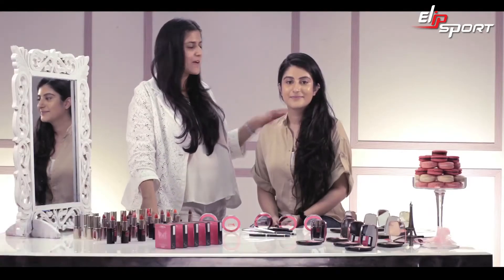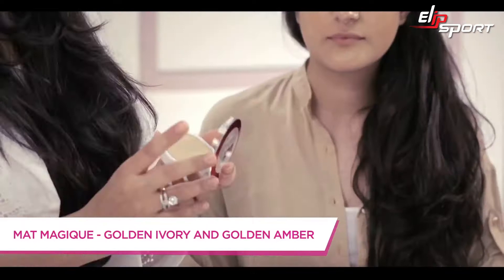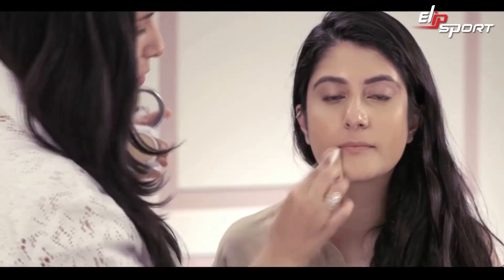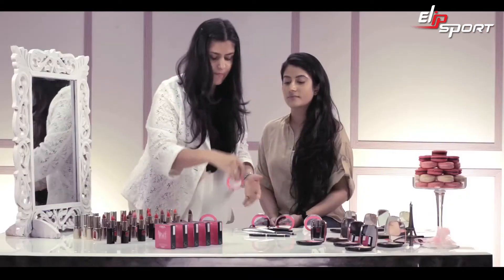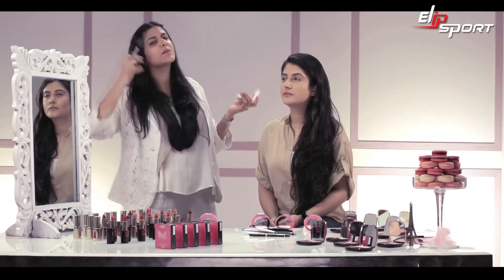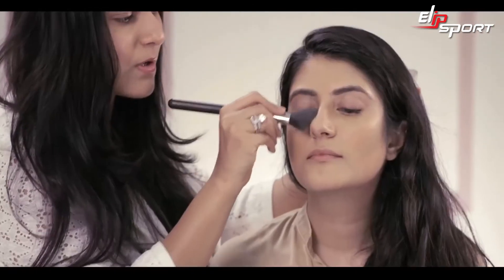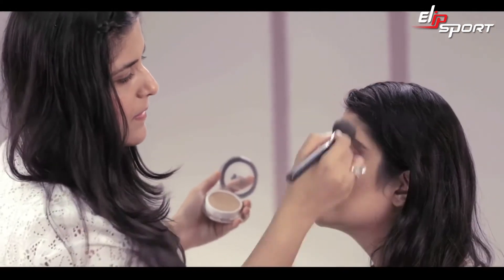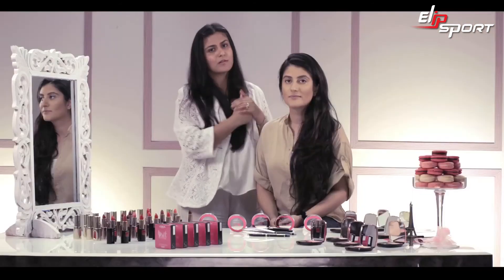Mat Magique Trang Điểm Tạo Khối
✅ Giàn ghế tạ đa năng tại TP.Phan Thiết, Bình Thuận, Ninh Thuận
✅ Giàn ghế tạ đa năng tại TP.Cam Ranh, TP.Nha Trang - Khánh Hoà
✅ Cửa hàng bán giàn ghế tạ đa năng tại TP.Tuy Hoà, Phú Yên, TP.Quy Nhơn, Bình Định
✅ Bán giàn ghế tạ đa năng ở đâu tại TP.Tam Kỳ, TP.Hội An, Quảng Nam
✅ Mua giàn ghế tạ đa năng Elipsport tại Hải Châu, Liên Chiểu - TP.Đà Nẵng
✅ Giàn ghế tạ đa năng tại TP. Huế, TP. Đông Hà, Quảng Trị, Đồng Hới - Quảng Bình
✅ Địa chỉ bán giàn ghế tạ đa năng tại TP.Hà Tĩnh, TP Vinh - Nghệ An
✅ Giàn ghế tạ đa năng tại TP.Sầm Sơn, Sao Vàng, Nghi Sơn - Thanh Hoá
✅ Giàn ghế tạ đa năng tại TP.Ninh Bình, Hoà Bình, Nam Định - Thái Bình
✅ Địa điểm bán giàn ghế tạ đa năng tại Hưng Yên, Hải Dương, TP.Hải Phòng
✅ Giàn ghế tạ đa năng tại TP.Cẩm Phả, Bải Cháy, TP.Hạ Long - Quảng Ninh
✅ Địa chỉ bán giàn ghế tạ đa năng tại Bắc Ninh, TP. Bắc Giang, Lạng Sơn
✅ Giàn ghế tạ đa năng tại TP.Vĩnh yên, Vĩnh Phúc, TP.Thái Nguyên, TP.Việt Trì, Phú Thọ
✅ Cung cấp giàn ghế tạ đa năng tại Tp.Tuyên Quang, Yên Bái, TP.Sơn La
✅ Mua giàn ghế tạ đa năng uy tín tại TP.Điện Biên, Lai Châu, TP.Lào Cai
✅ Địa chỉ cung cấp giàn ghế tạ đa năng tại TP.Hà Giang, Cao Bằng
✅ Địa chỉ bán giàn ghế tạ đa năng tại Nhà bè, Quận 7, Quận 8 - TP. HCM
✅ Giàn ghế tạ đa năng uy tín tại Quận 1, Quận 5, Quận 10 - TP. HCM
✅ Giàn ghế tạ đa năng tại Quận Bình Thạnh, Quận 2, Thủ Đức - TP. HCM
✅ Giàn ghế tạ đa năng tại Quận Gò Vấp, Phú Nhuận, Quận 12 - TP. HCM
✅ Mua giàn ghế tạ đa năng ở đâu tại Bình Chánh, Củ Chi, Quận 12 - TP.HCM
✅ Giàn ghế tạ đa năng tại Quận Tận Bình, Tân Phú, Quận 11 - TP HCM
✅ Giàn ghế tạ đa năng tại Quận Thanh Trì, Hoang Mai, Đống Đa - Hà Nội
✅ Nơi bán giàn ghế tạ đa năng tại Quận Long Biên, Đông Anh - Hà Nội
✅ Giàn ghế tạ đa năng tại Bắc-Nam, Từ Liêm, Cầu Giấy, Ba Vì - Hà Nội
✅ Giàn ghế tạ đa năng tại Thanh Xuân, Quận Hà Đông, Hoàn Kiếm - Hà Nội